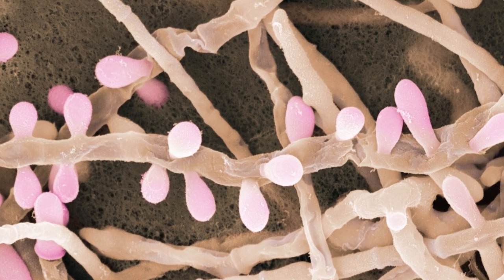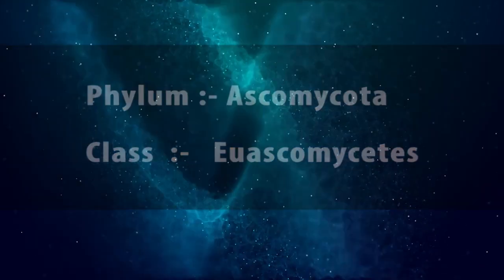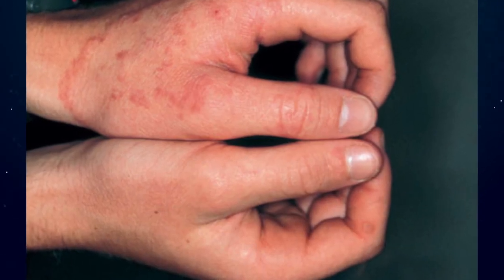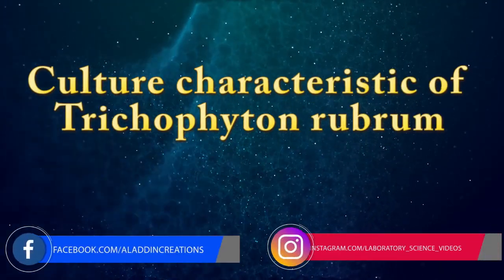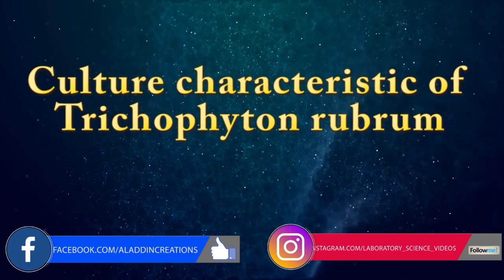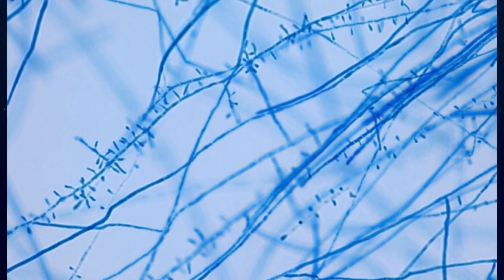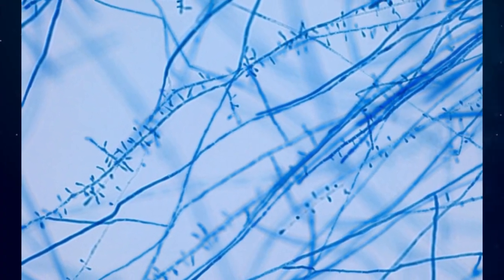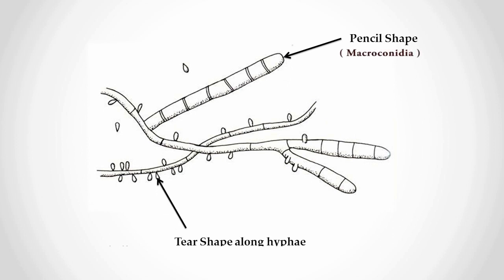Trichophyton Rubrum culture Characteristic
HELP ME !!!